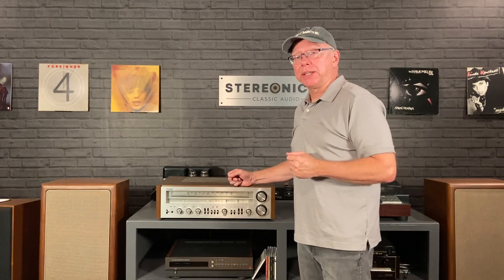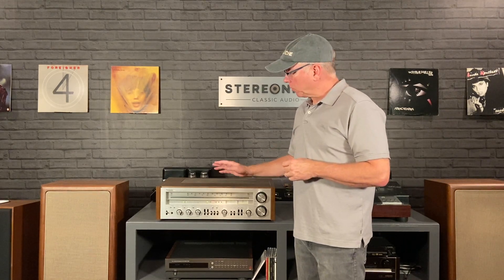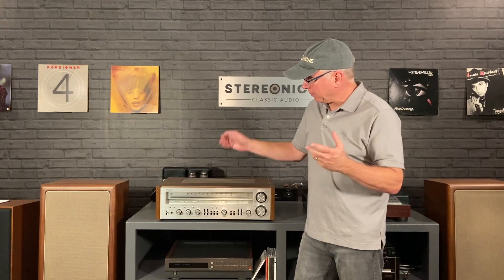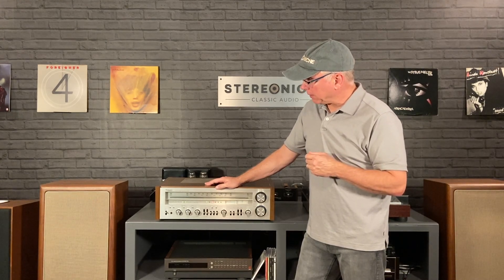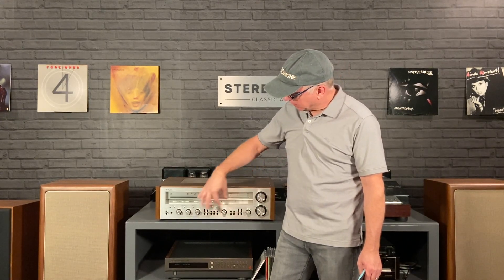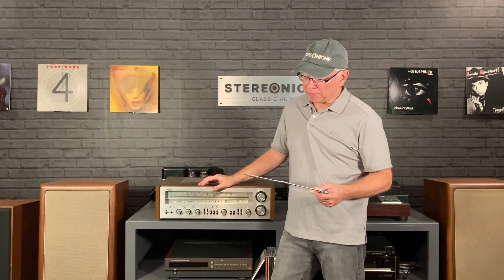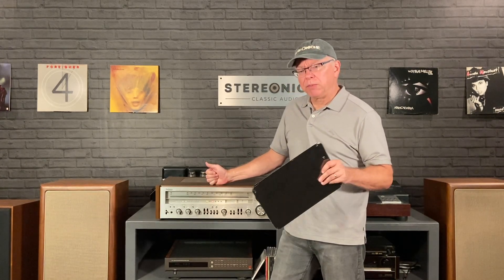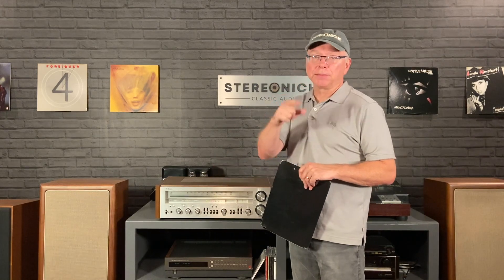Technics SA 800 Vintage Receiver Review - Stereo Hi-Fi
Watch this review of the Technics SA-800, just one step below the SA-1000, the largest vintage receiver ever made at 300 watts!

I am a long time collector of vintage stereo gear like receivers, speakers, amps, turntables and cassette decks from brands like McIntosh, Sansui, Pioneer, Yamaha, Klipsch, JBL, Marantz and many others.